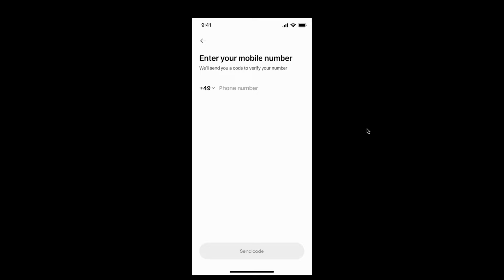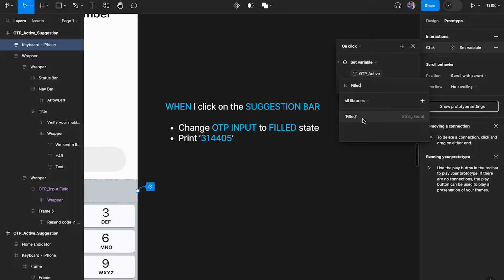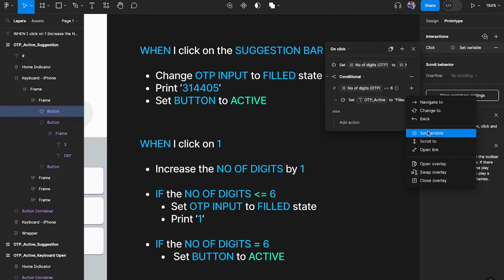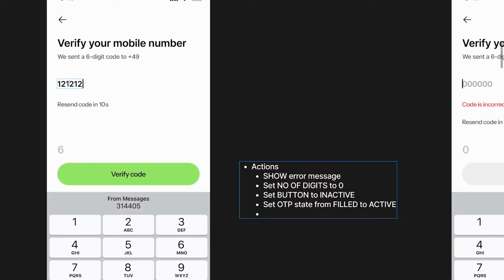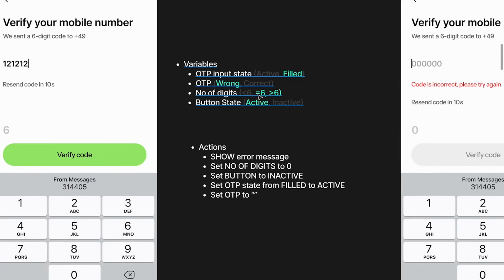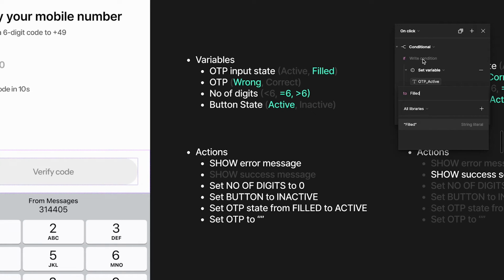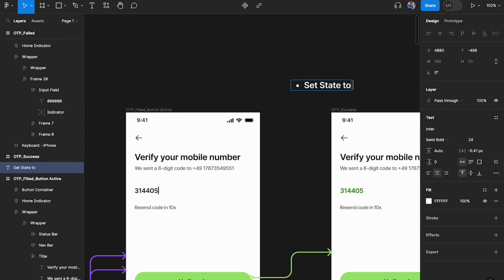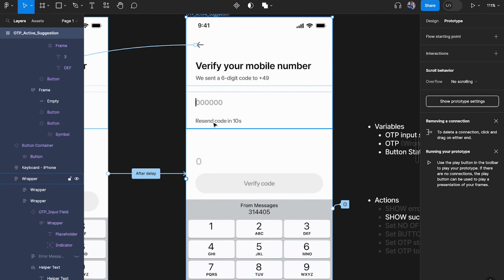PROTOTYPE an OTP/PIN Input Validation Interaction using FIGMA VARIABLES | Advanced Prototyping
In this video (Part 4/5), I will show you how to create an OTP PIN Input Interaction. This is going to be a very complex video as we will learn to validate and reset the OTP as well.

🔶 Chapters
00:00:00 Preview of the Interaction
00:02:39 Creating Components for the OTP Input Field
00:06:39 Defining Logic for Suggestion Bar
00:08:37 Creating Interaction for Suggestion Bar
00:11:38 Defining Logic for Keyboard Input
00:15:56 Creating Interaction for Keyboard Input
00:24:36 Understanding User Flow for OTP Validation
00:27:27 IMPORTANT: Defining Logic for OTP Validation
00:45:38 Creating Interaction for Incorrect OTP
00:56:59 Resetting Error Message
00:57:39 Creating Interaction for Correct OTP